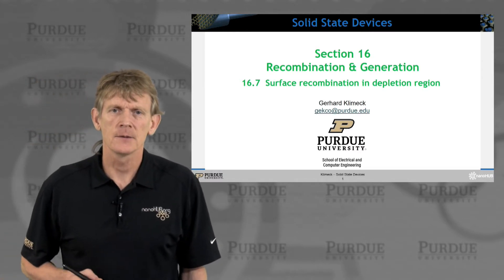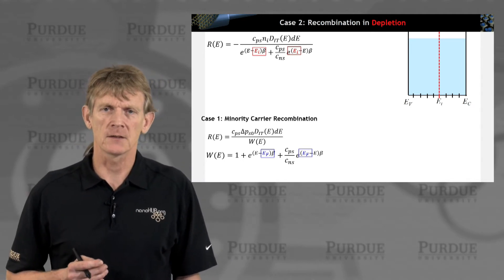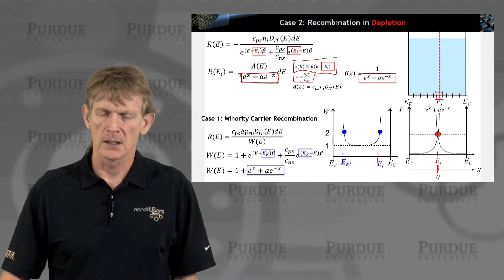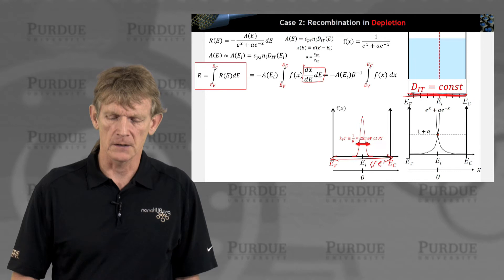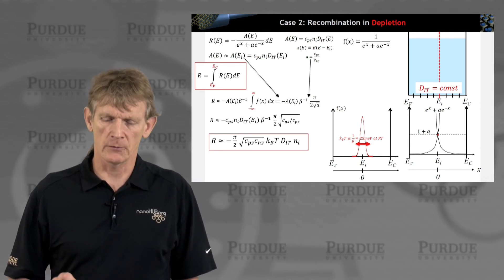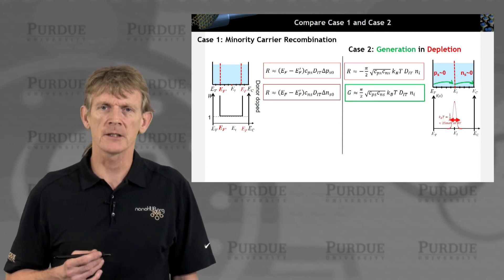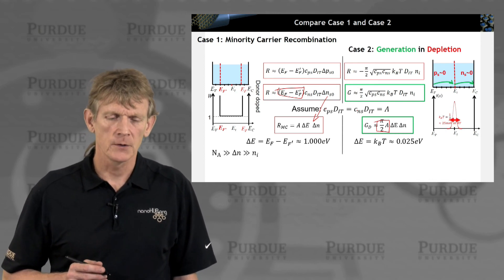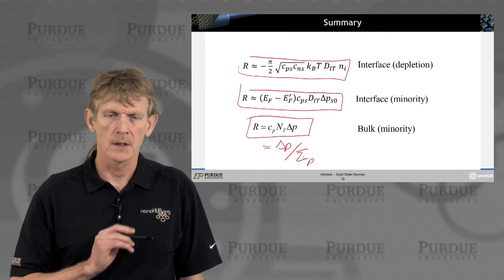ECE 606 Solid State Devices L16.7: Surface Recombination in Depletion Region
Table of Contents:
00:00 S16.7 Surfa ce recombination in depletion region
00:11 Section 16 Recombination & Generation
00:23 Case 2: Recombination in Depletion
01:12 Case 2: Recombination in Depletion
01:29 Case 2: Recombination in Depletion
03:16 Case 2: Recombination in Depletion
05:15 Case 2: Recombination in Depletion
05:45 Case 2: Recombination in Depletion
05:54 Case 2: Recombination in Depletion
06:57 Case 2: Recombination in Depletion
07:43 Compare Case 1 and Case 2
10:26 Summary
10:55 Section 16 Recombination & Generation